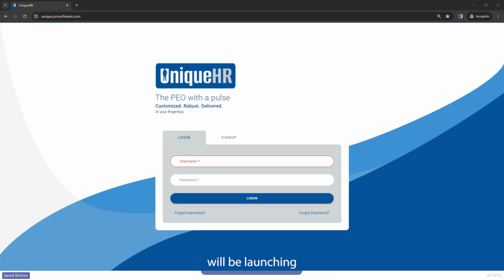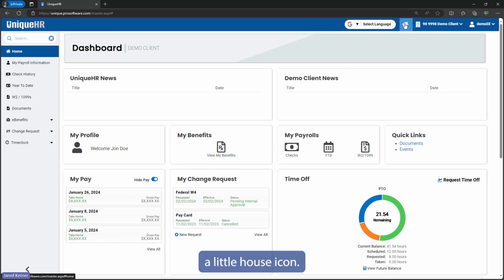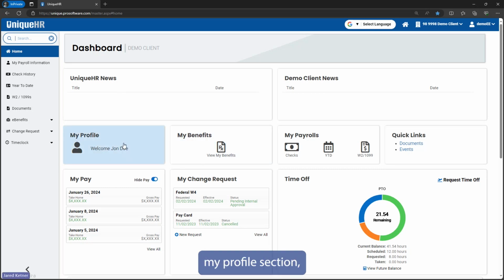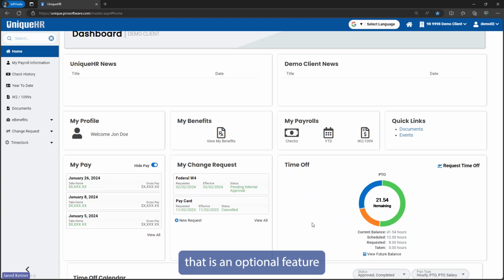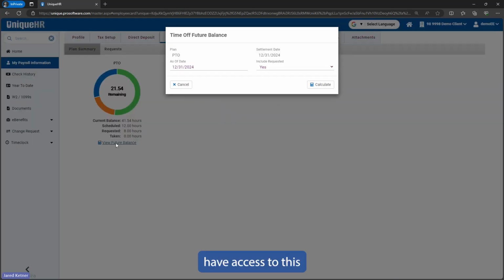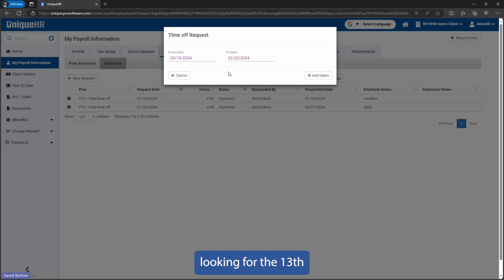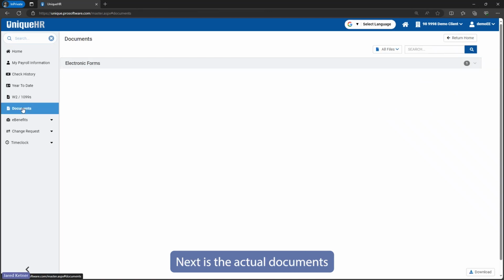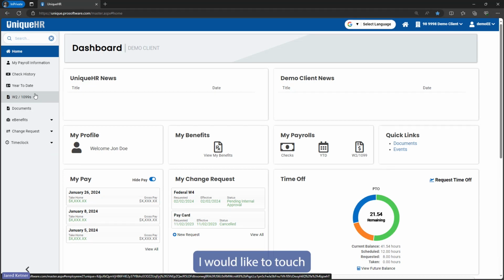Employee Point of View For Managers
Please note: captions/subtitles in our training videos are auto generated and may not reflect the exact words of the trainer.